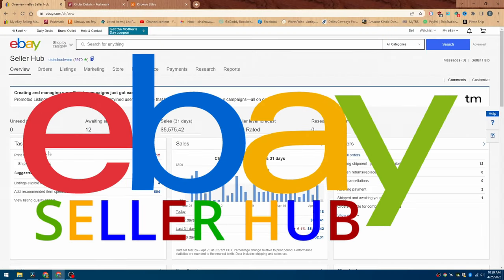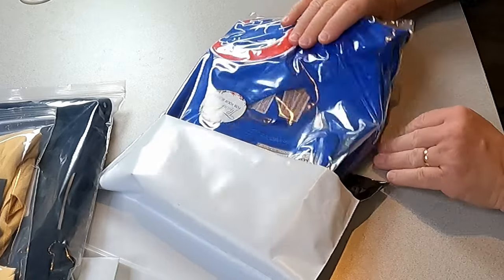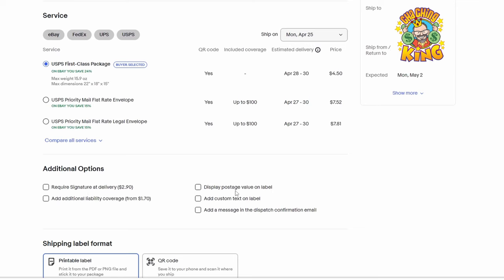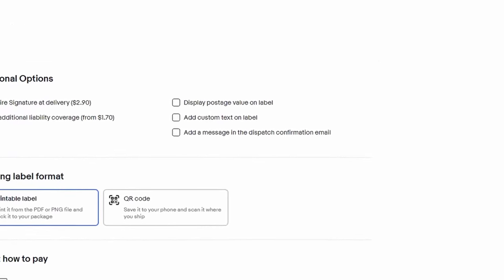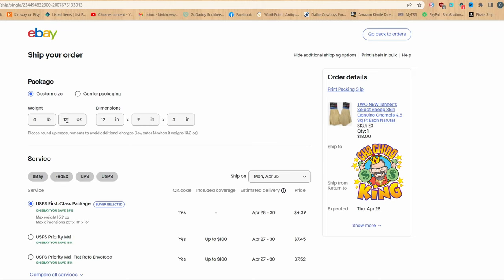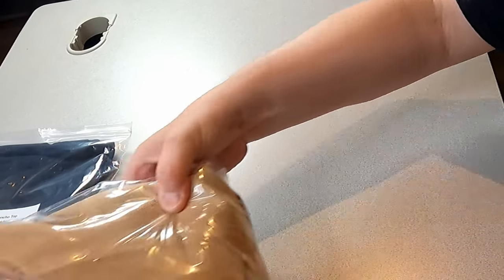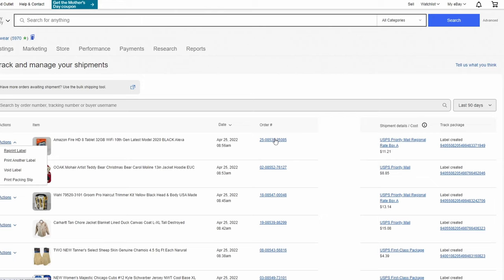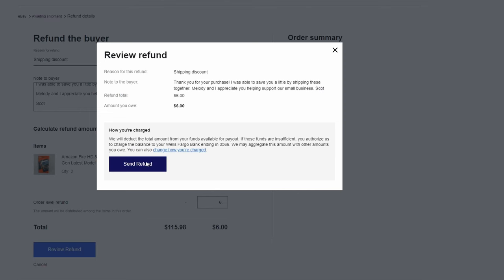eBay COMPLETE Shipping Guide! Beginner's QUICK Step by Step SHIP WITH ME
Follow along as I show in detail how to package and ship your items. I include everything from weighing your item to packaging it to printing a shipping label. I shows live screen grabs of every step as I ship actual items that sold on eBay.

American Bubble Boy Tape & Bubble Wrap

Here is the JiaroPack Link! GREAT QUALITY BAGS IN A WIDE VARIETY OF SIZES AND COLORS!

ACCUTECK All-in-1 Series W-8250-50bs A-Pt 50 Digital Shipping Postal Scale

Rollo Shipping Scale for Packages - Digital Shipping Postal Scale

Rollo Wireless Shipping Label Printer - Wi-Fi Thermal Label Printer